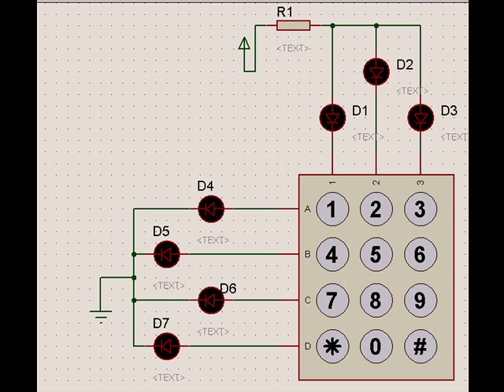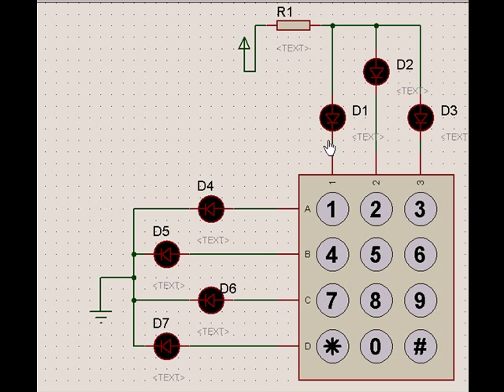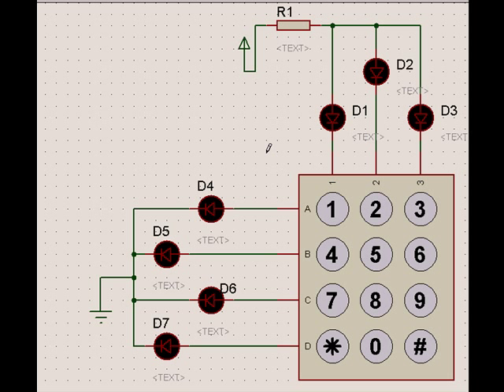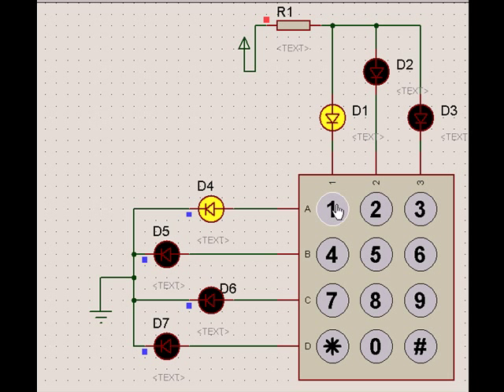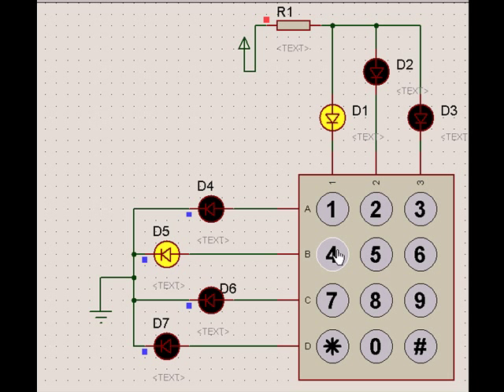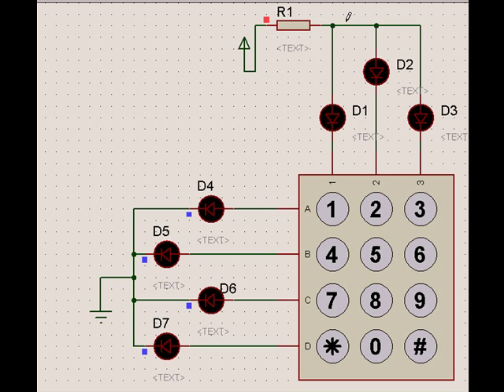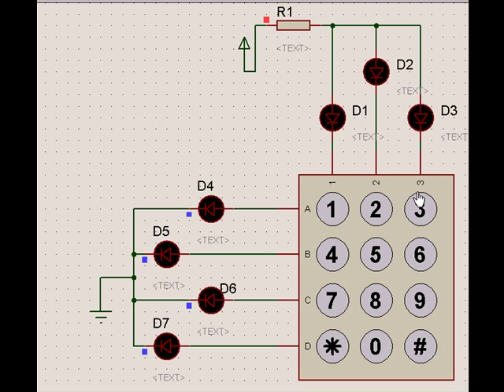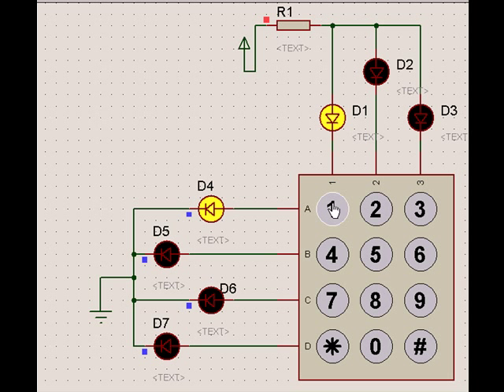Matrix keypad ,the basic Understanding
3 X 4 Matrix Keypad